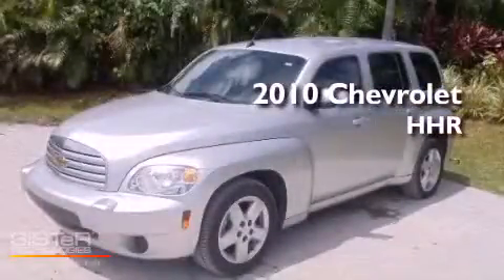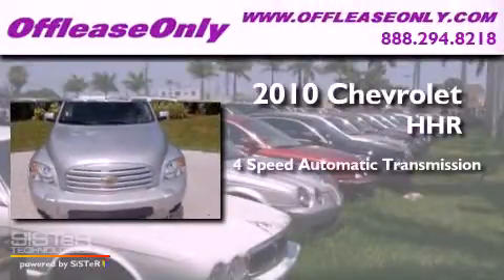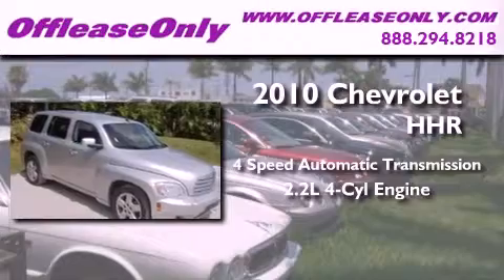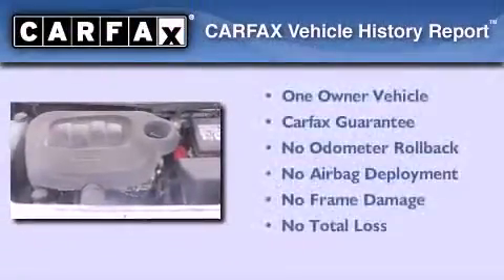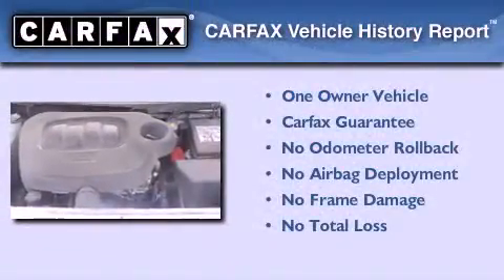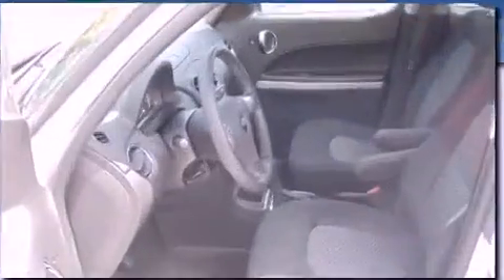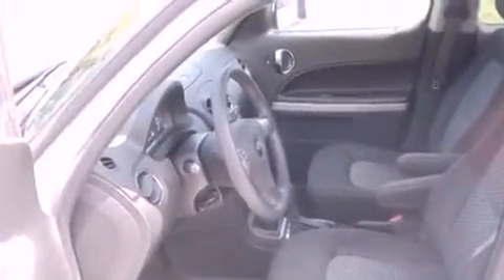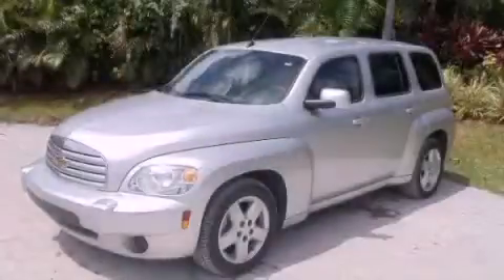2010 Chevrolet HHR Boca Raton FL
Year : 2010

 Make : Chevrolet

 Model : HHR

 Engine : Gas/Ethanol I4 2.2L/134

 Trans . : Automatic

 Exterior : Silver Ice Metallic

 Miles : 38,235

 Interior : Gray

 Stock : 33718

 Offleaseonly.com

 3531 Lake Worth Rd

 2010 Chevrolet HHR Lake Worth FL